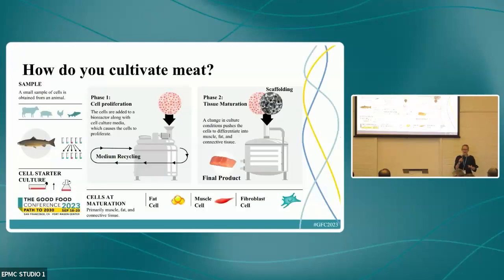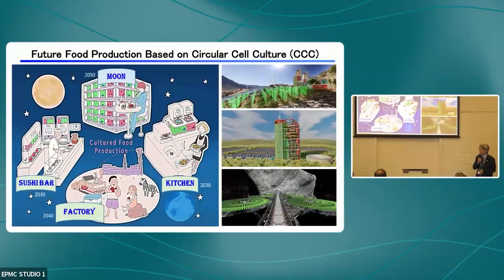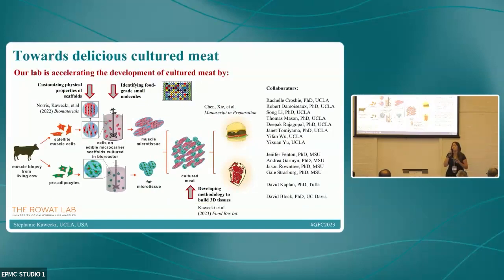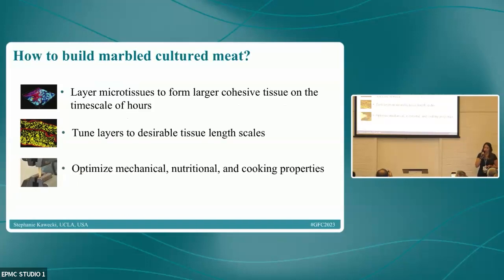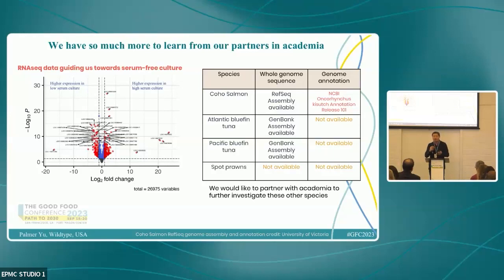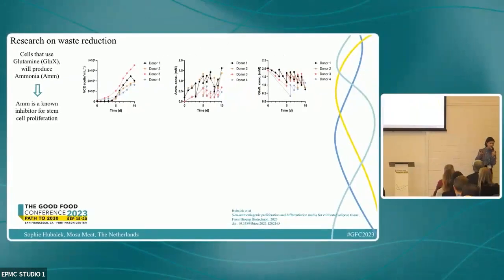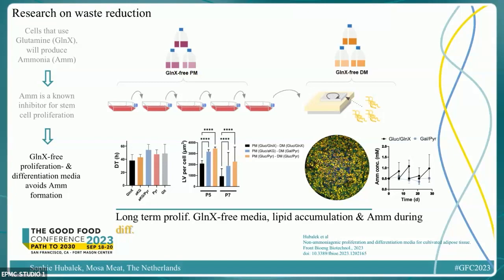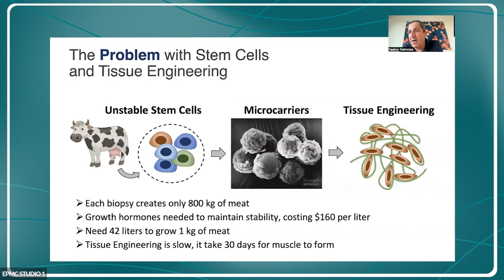Advances in cultivated meat: Science and technology (Part I of II)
Since the first public debut of cultivated meat 10 years ago, private investment has fueled innovation in the field, leaving a gap in critical research that would otherwise serve as a foundation for cultivated meat and seafood science to build upon. Recently, this gap has begun to be filled by a rapidly growing number of academic researchers entering the field and companies willing to openly publish their results.

Join us in this session to hear about the most exciting scientific advances in cultivated meat and seafood across academia and industry. This session will additionally feature success stories of academics turned entrepreneurs, translating their innovations into real-world impact and opportunity.

Speakers:
Claire Bomkamp, Ph.D., Lead Scientist, Cultivated Meat and Seafood, Good Food Institute (co-moderator)
Elliot Swartz, Ph.D., Principal Scientist, Cultivated Meat, Good Food Institute (co-moderator)
Paul Burridge, Ph.D., Clever Carnivore, Founder and Chief Scientific Officer
Sophie Hubalek, Scientist, Mosa Meat
Mark Richards, Ph.D., Lead Scientist, Nanyang Polytechnic
Tatsuya Shimizu, M.D., Ph.D., Director and Professor, Institute of Advanced Biomedical Engineering and Science, Tokyo Women’s Medical University
Palmer Yu, Ph.D., Director, Wildtype
Stephanie Kawecki, Graduate Student Researcher, University of California, Los Angeles
Yaakov (Koby) Nahmias, Ph.D., Founder and President, Believer Meats